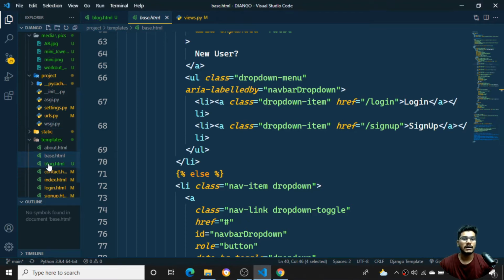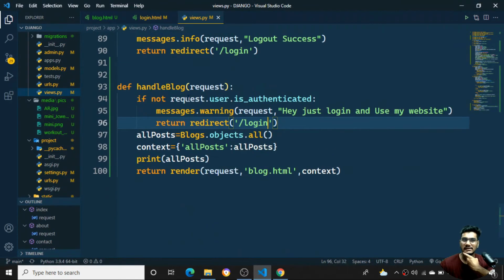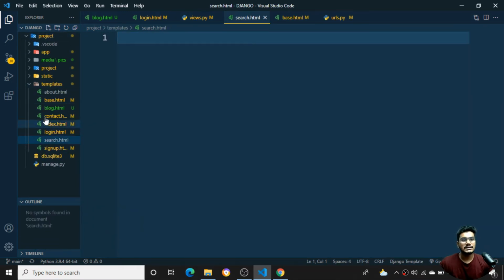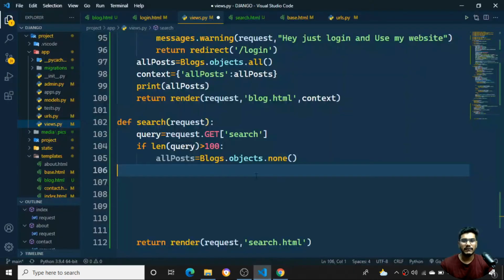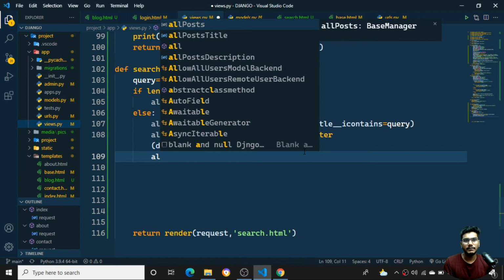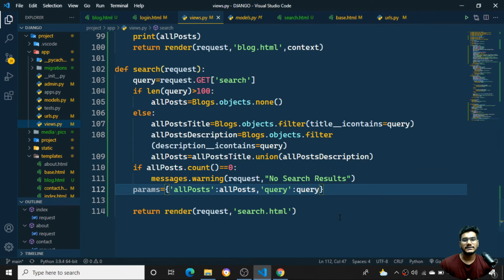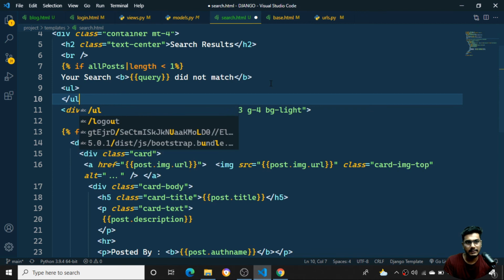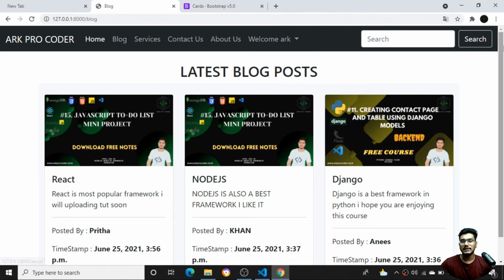#15. DJANGO SEARCH FUNCTIONALITY IN WEBSITE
HELLO GUYS.

Welcome to my DJANGO playlist i will be teaching you django from basic level to advance level  free source code.
we will look on to the many major topics which no one gonna teach you for free, i will be training you from scratch i try my best way to explain you